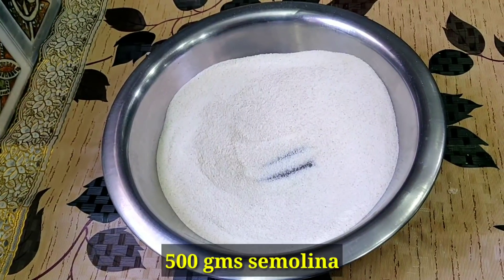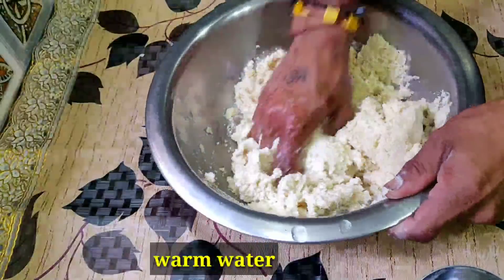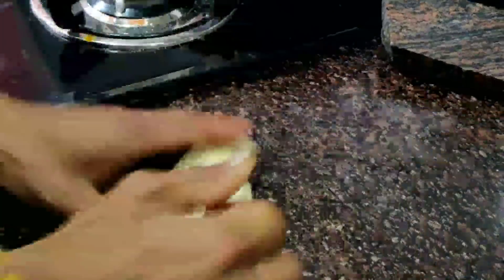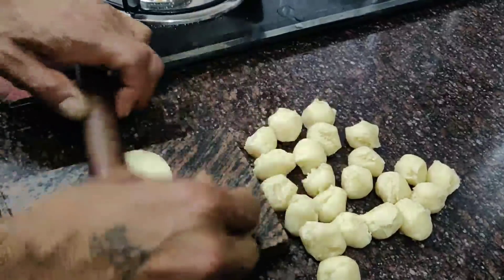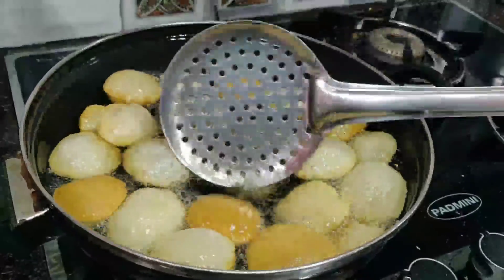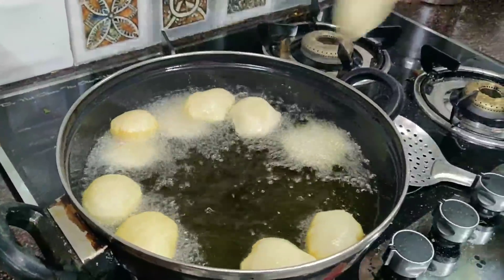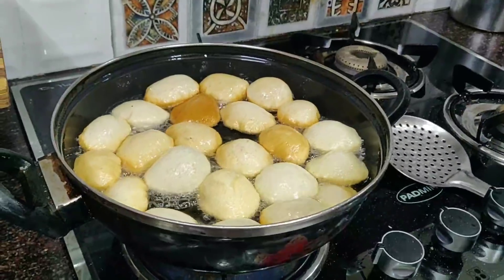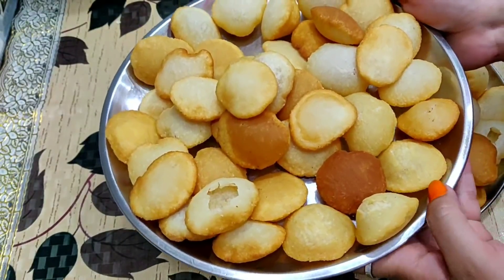गोलगप्पे वाले भैया से सीखें सूजी के गोलगप्पे की रेसिपी/suji ke golgappe recipe hindi/puchka/gupchup